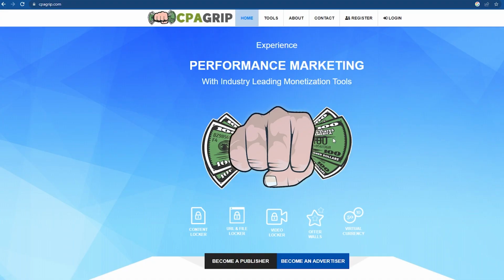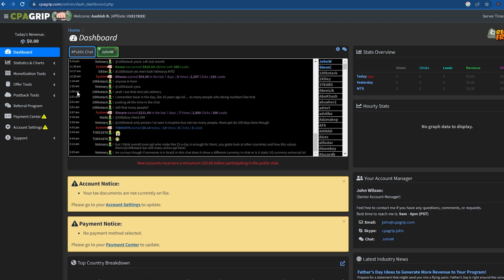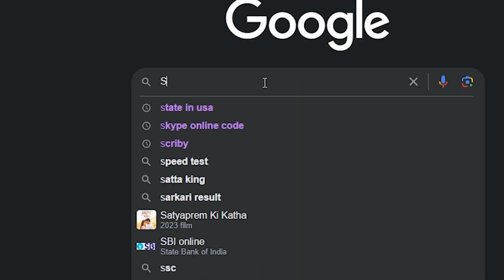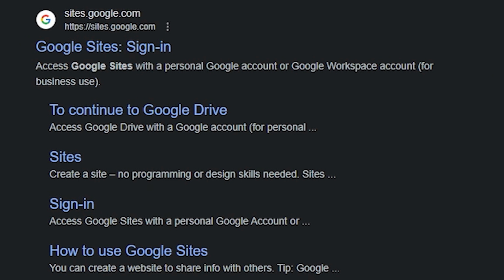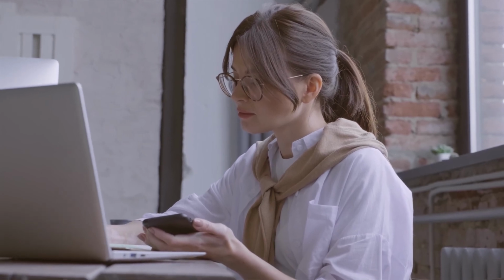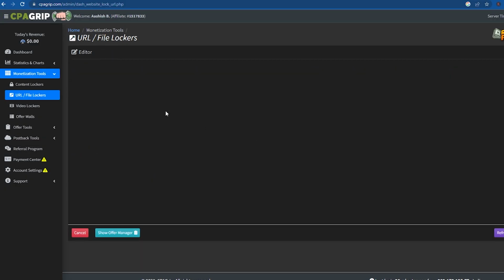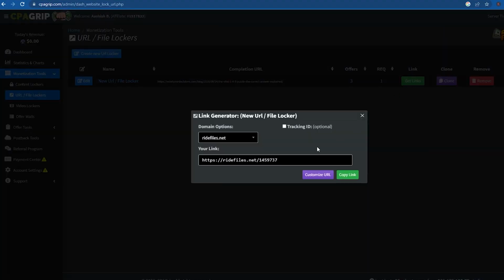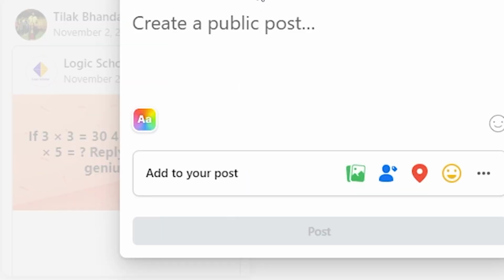REVEALED | How Puzzle Solving Can Earn You Big Bucks!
🤹‍♀️Welcome to our exciting video where we reveal a unique opportunity to earn money by solving puzzles! In this video, we'll demonstrate a proven method that allows you to earn over $10 every 10 minutes simply by putting your puzzle-solving skills to work!

LEGAL
Results vary and there is NO guarantee that you will earn money using the guidance in this video. Levels of success will vary based on effort, research and understanding individuals apply. Information shared in our videos is based on personal experience and research. Investing always includes an element of risk. We encourage viewers to undertake their own research before making any investment. We have taken reasonable steps to ensure that the information on this video is accurate, but we cannot completely guarantee that the website(s) and company(s) mentioned in this video are free from errors.

EARNINGS
Any earnings, financial projections or income statements, or any earnings or income examples, are estimates of what it is possible to earn. We can offer no assurance that you will do as well as the examples provided. This applies to both monetary income and any credits suggested (whether such credits are convertible to cash or not).